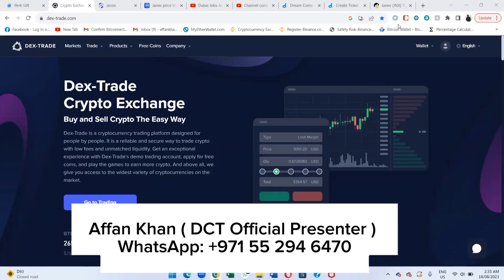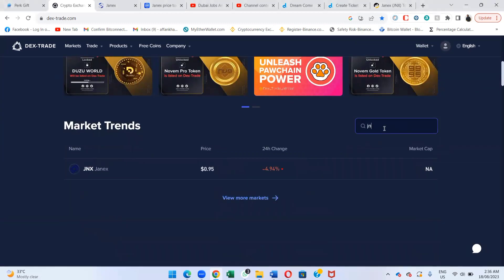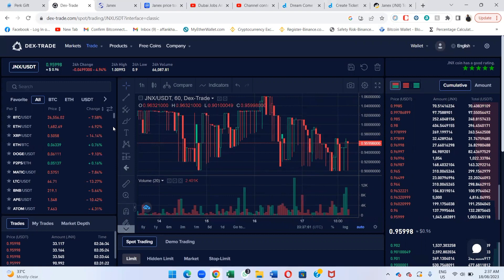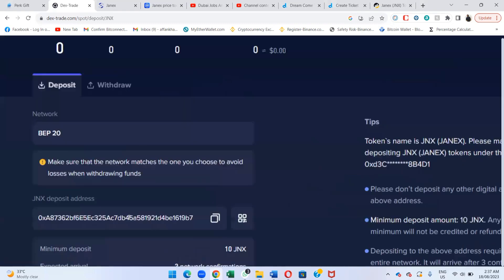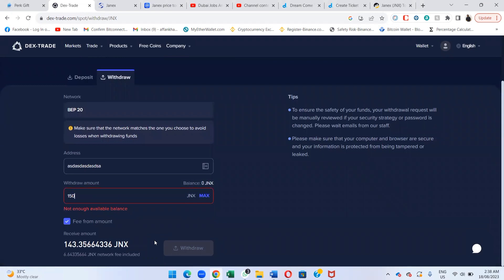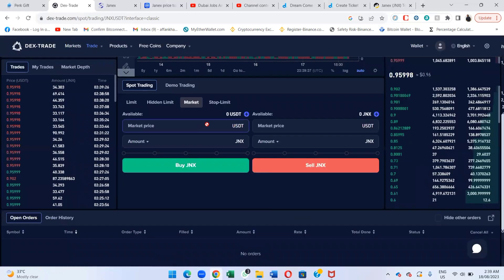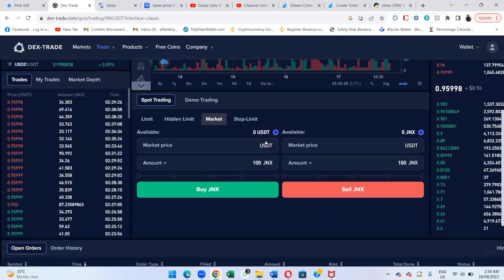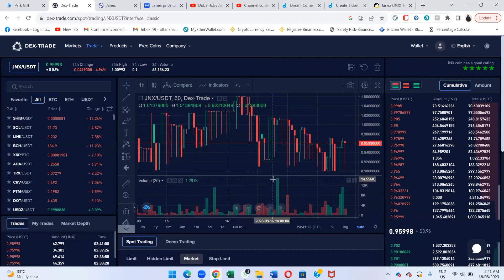HOW TO USE DEXTRADE EXCHANGE| HOW TO BUY JANEX| HOW TO WITHDRAWAL JANEX BY AFFAN KHAN IN ENGLISH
How to Use Dextrade Exchange, How to Buy Janex, How to Withdrawal Janex By Affan Khan  in English Language

For More Information Please Contact The Official Presenter Of The Dream Come True Network Mr. Affan Khan

- Welcome To Dubai Real Estate Business

- If You Are Looking For An Apartment Or Villa Let me know I'm working In the Most Posh Area Of Dubai ( Jumairah Village Circle, Jumairah Beach Residency, Marina Dubai)

- Presenting The Life Of An Entrepreneur